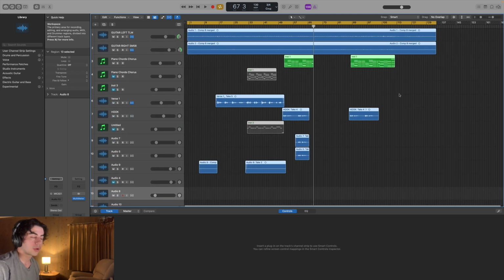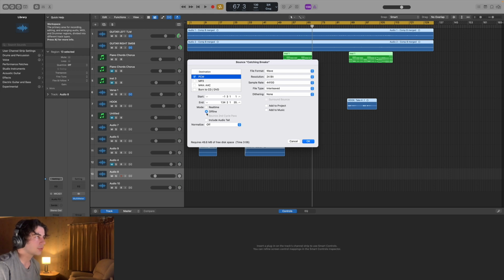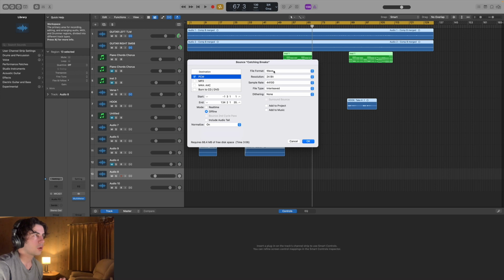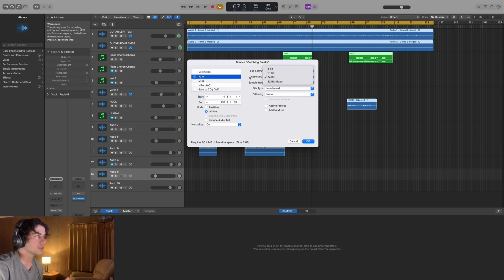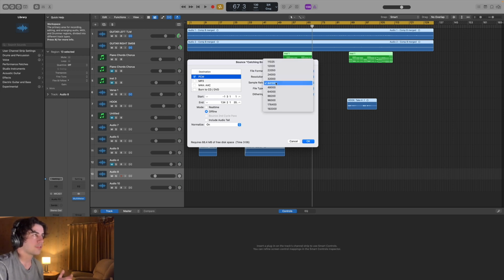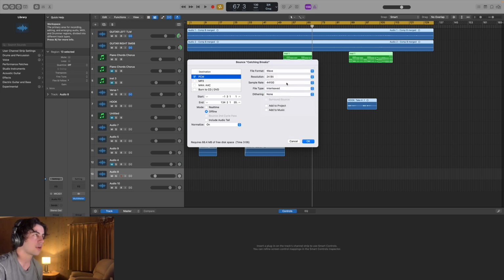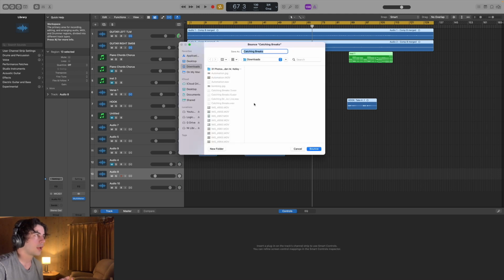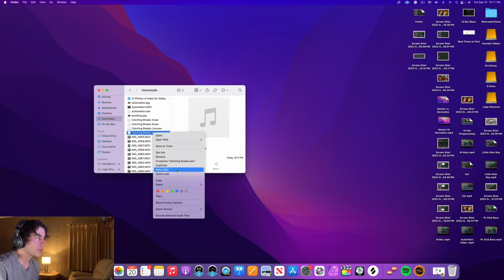Exporting (Bouncing) Projects in Logic Pro X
POV: You just finished recording your first vocal into Logic Pro X, but you want to listen to what you recorded. You need to bounce your project! Exporting/bouncing is easy, but what settings should you use? Today I will show you what settings I use for my projects when I am bouncing.

What sample rate should you use? What resolution should you choose? I will go over all of this in today's video.